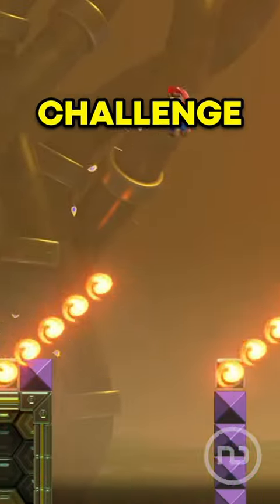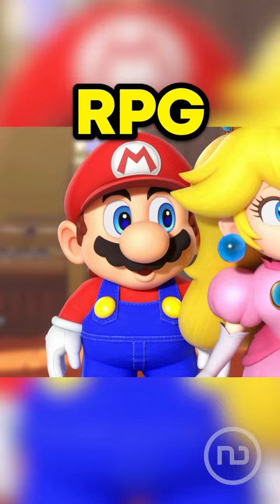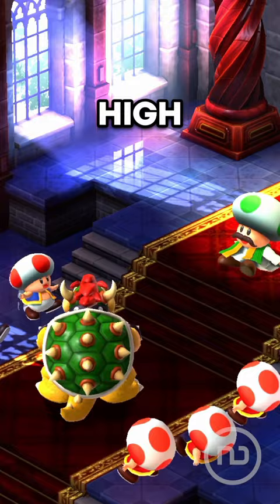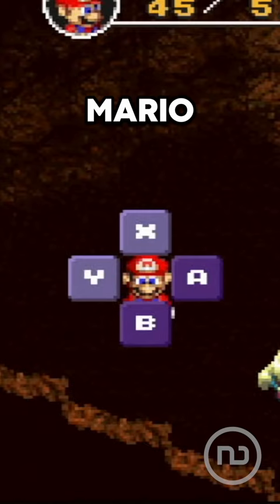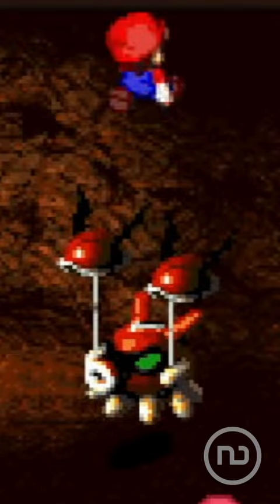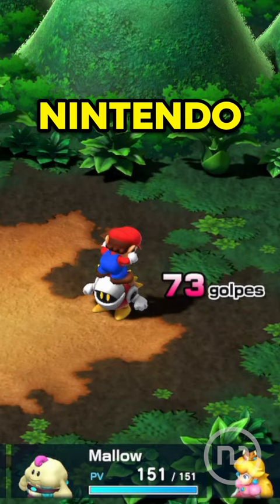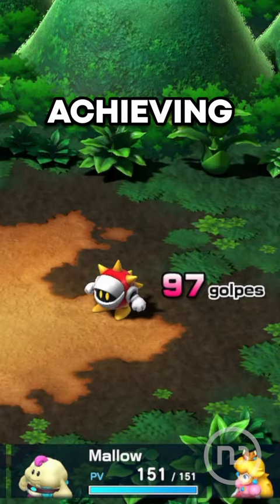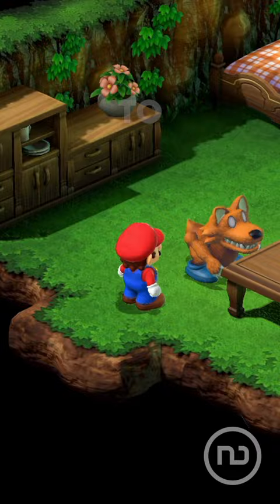Do THIS and You’ll be A GOD in Super Mario 🔥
We managed to overcome one of the biggest challenges in Super Mario history: jumping over an enemy more than 100 times in a row in Super Mario RPG for Nintendo Switch and earning one of the game's greatest rewards.